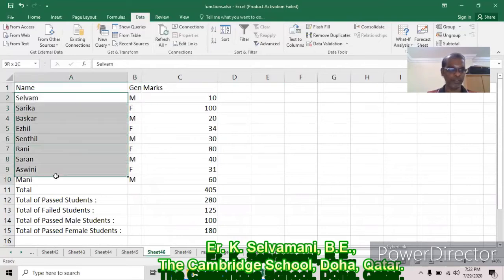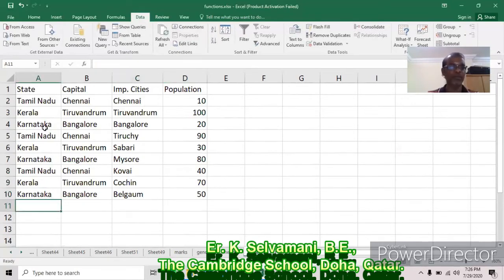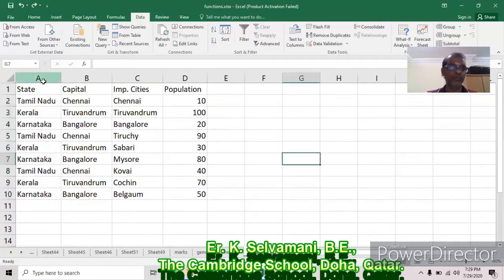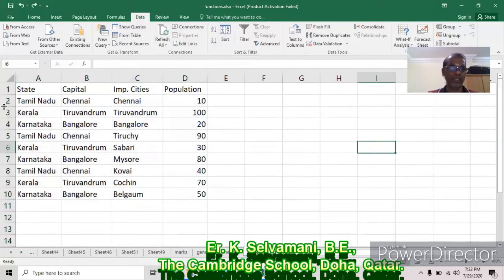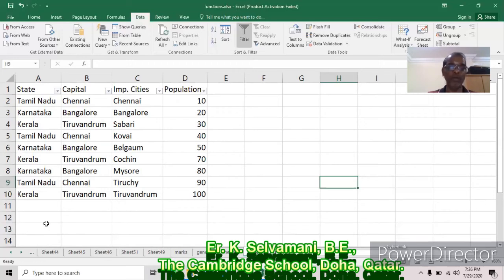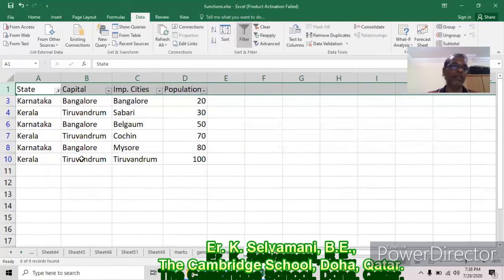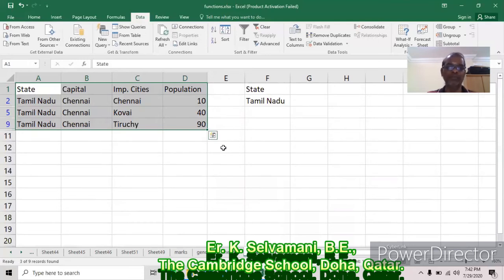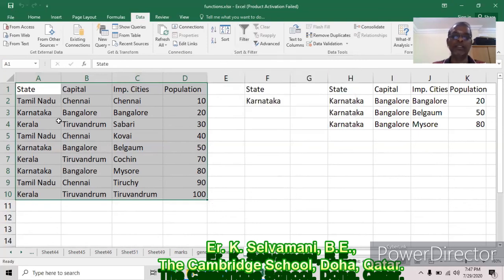Selvamani Excel Video Lesson 22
Sort, Ascending, Descending, Levels, Filter, Advanced Filter